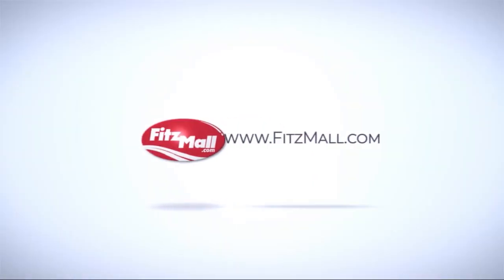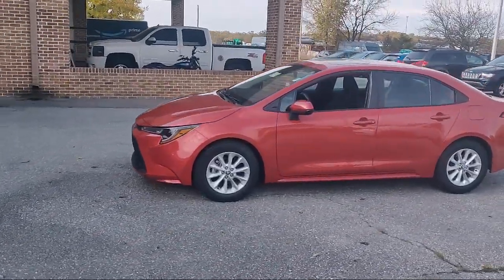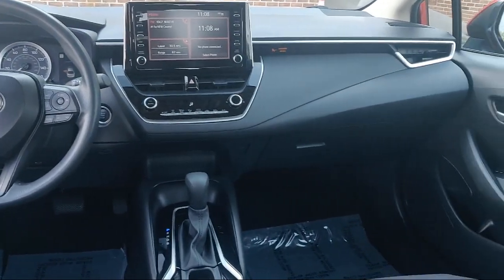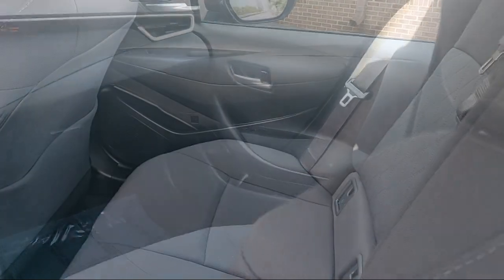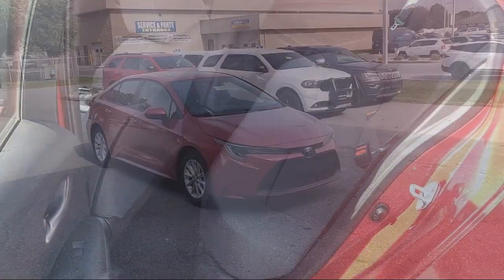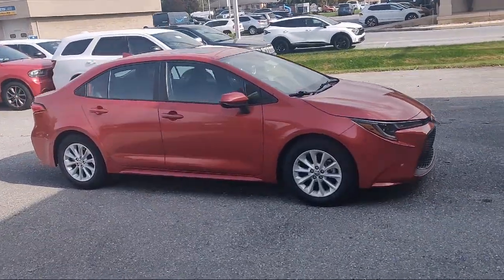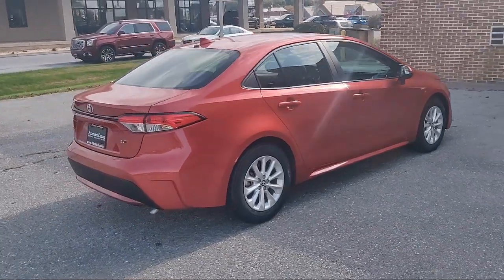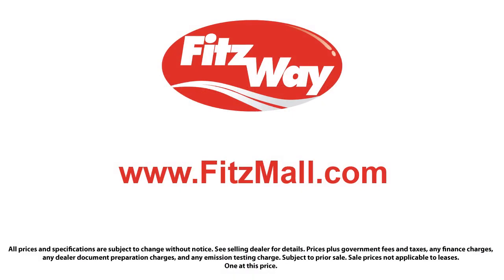2020 Toyota Corolla LE (Natl) Hagerstown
2020 Toyota Corolla LE (Natl) - Stock Number: YA46078 - VIN: 5YFHPRAE2LP046078.

101 S. Edgewood Drive